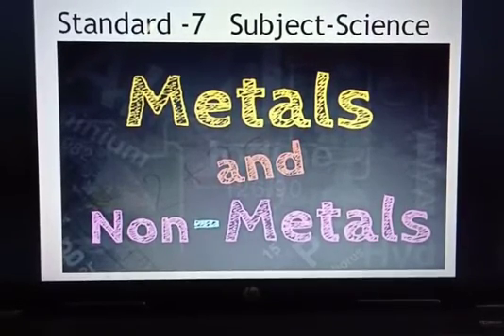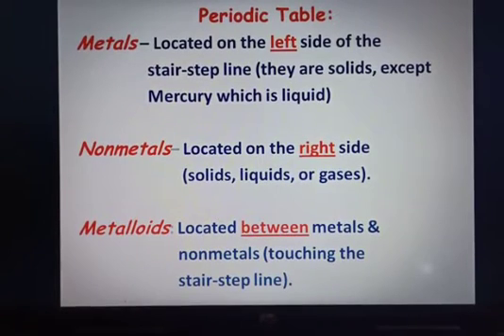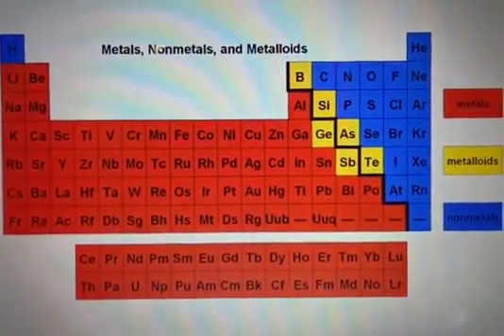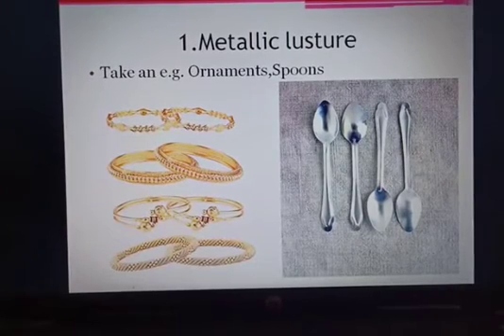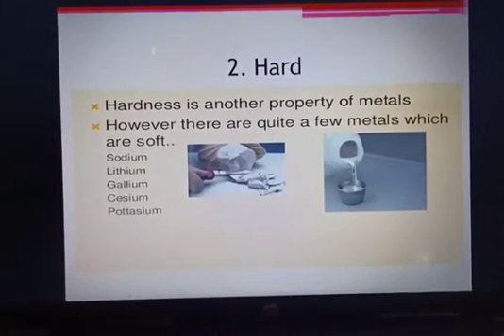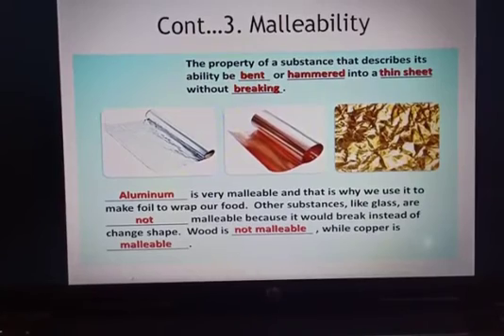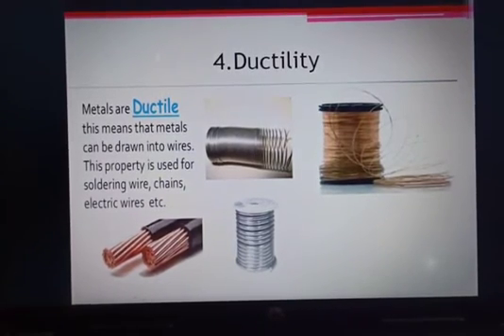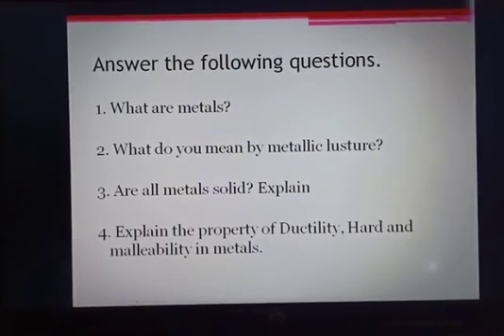SCIENCE G - 7 Metals & Nonmetals Part 1 || SPIA